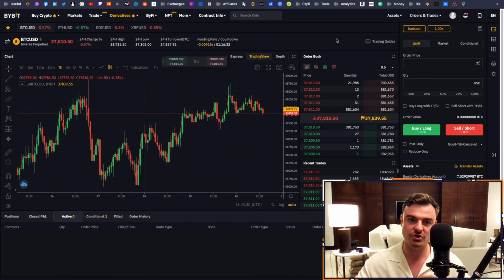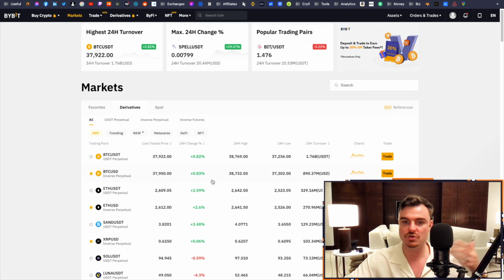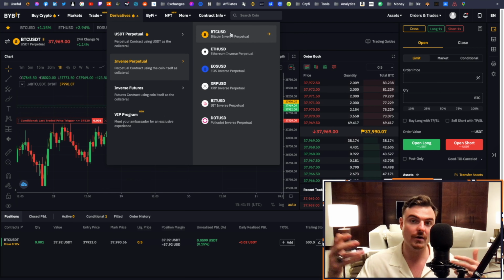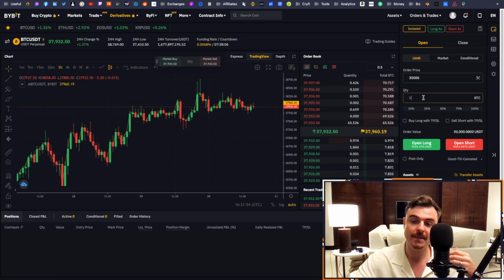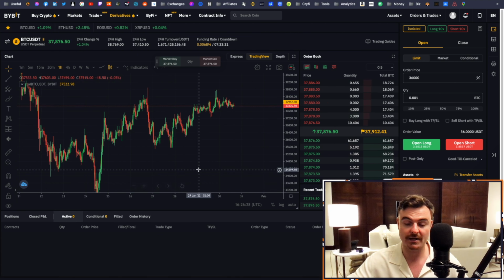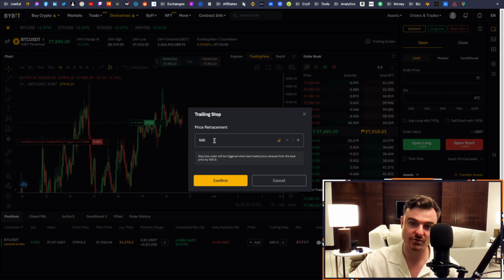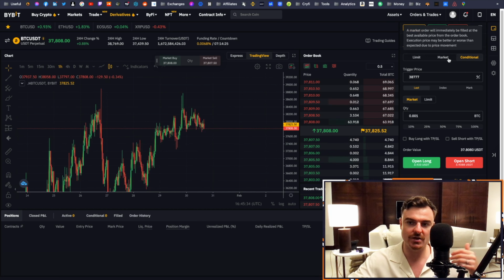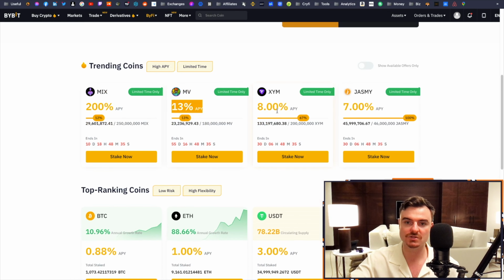How To Trade On Bybit - (FULL Tutorial For Beginners)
🌟 Bybit Exchange FULL Tutorial & Review 2022
💰 Enjoy Bonus Link Above ✔     .

Bybit is one of the fastest growing cryptocurrency exchanges, with more than 2 million registered users. In this video tutorial I show you how to buy/sell crypto instantly & trade on leverage like a PRO.

00:00 - Welcome
01:05 - Intro
01:06 - Contest ($250 Bonus)
01:41 - Signing Up ($3,500 Bonus)
03:09 - Buy Crypto, Markets & Spot
05:42 - Derivatives
08:22 - Placing Trades (Leverage)
09:32 - Limit Orders (TP/SL)
13:31 - Market Orders (TP/SL & Trailing Stop)
17:04 - ADL
17:37 - Conditional Orders
19:54 - Post Only
21:03 - Reduce Only
21:52 - Overview

Nothing contained in this video constitutes a solicitation, recommendation, endorsement, or offer by any third party service provider to buy or sell any securities or other financial instruments in this or in in any other jurisdiction in which such solicitation or offer would be unlawful under the securities laws of such jurisdiction.
Tips:
BTC: 1GFN8NstrFxECF2DMd3Gg4xwoL4vRtUWAV
ETH: 0x7a843cB1a2A4522E4b584336c49461c86B46eC65
DASH: XpybifT7DgTkYLU9DAnN2Pn3tix5MT6Qwj
LTC: LiBEuH98Zktd26tCkG4RNEWSoMbJvd1B72
TRX: TTsT36cmXXLD17czQSbKAGJ9zSY4EMupAw
EOS: maxdappwhale